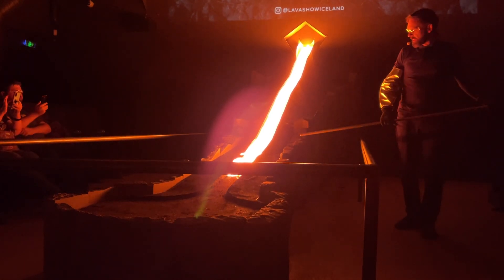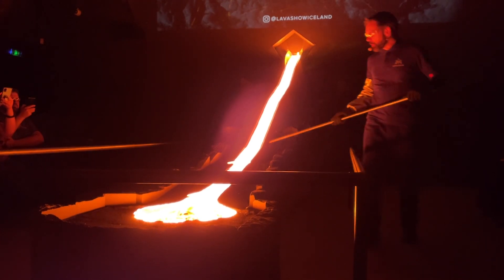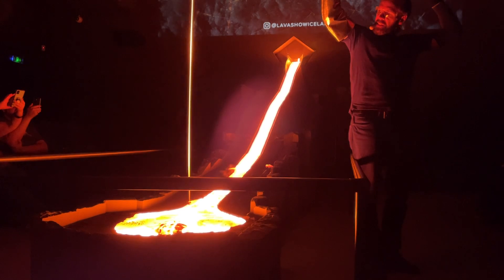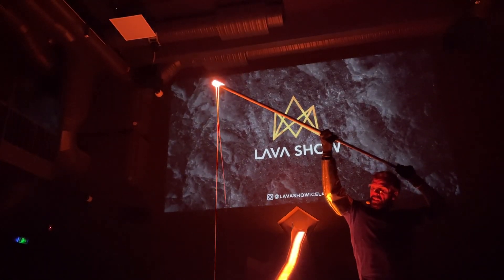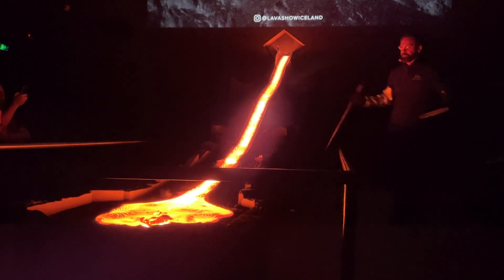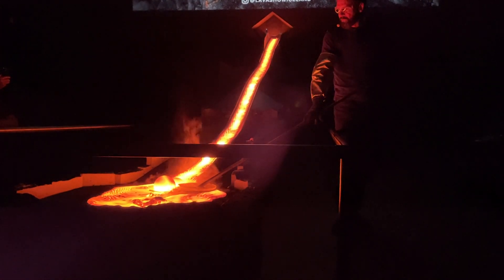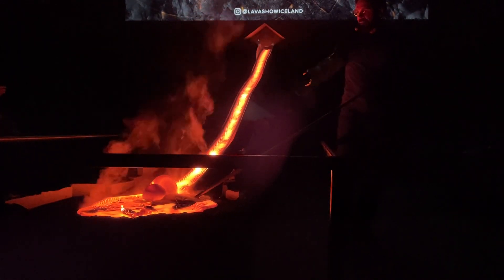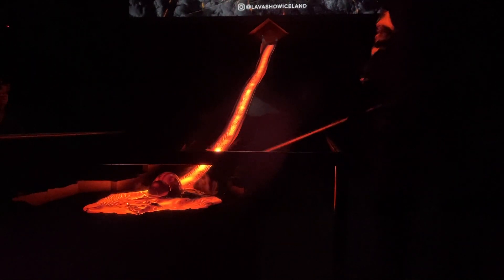Lava Show, Reychavik